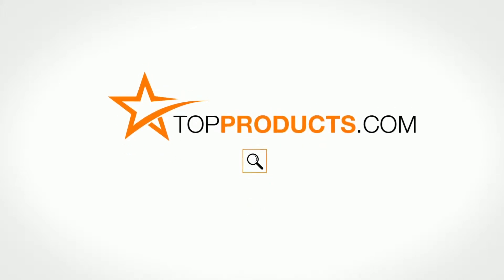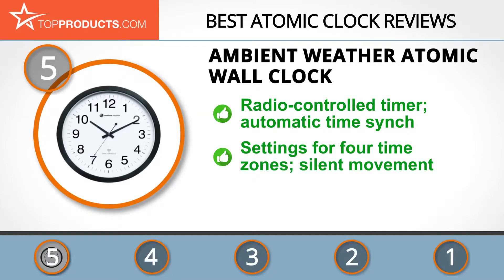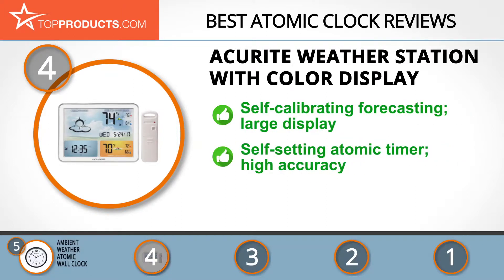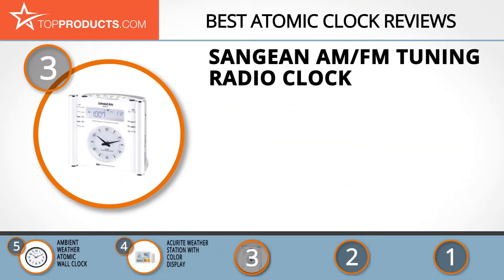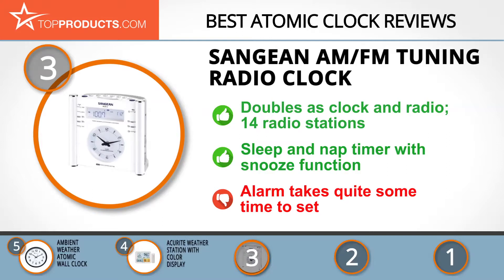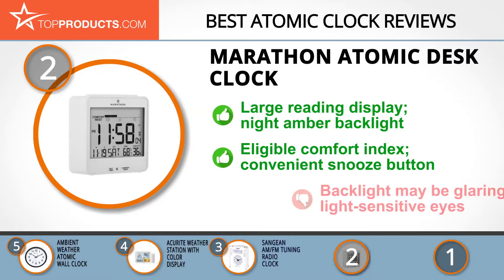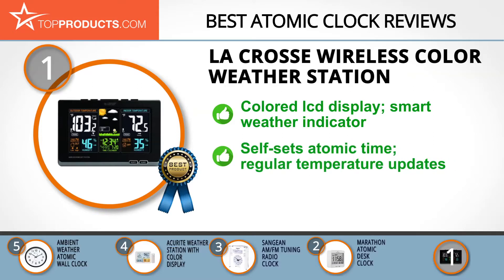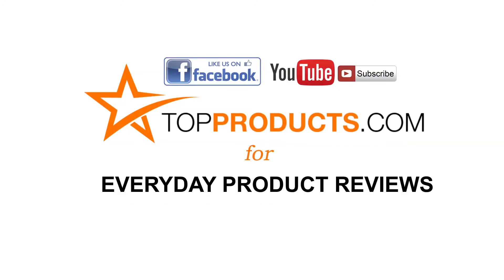Best Atomic Clock Reviews – How to Choose the Best Atomic Clock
Our trained experts have spent hours researching the best Atomic Clocks available on the market. In order to save you both time and money, we’ve narrowed the field down to some of the best Atomic Clock brands. Check out an in-depth review on TopProducts.com: Best Atomic Clock Reviews

If there's one thing we all know about time, it's that there's never enough of it! Organising our days and staying aware of the time - not just in our own locations, but across the global workplace - seems to have become more important than ever. Granted, the cell phones in our pockets have a time on them, but those are subject to the whims of internet settings and service providers.

An atomic clock uses electro-magnetic frequencies to set the time. Essentially, this makes it more accurate than other clocks and less likely to 'drift' forwards or backwards. There are also benefits like silent operation and (often) built in weather features to keep you up to date with your local climate.

In this video, you will learn about the features, pros and cons for our picks for the top Atomic Clocks. Our experts have chosen a wide range of products that can fit every budget, from top-of- the-line to budget friendly. This video includes:

• La Crosse Wireless Color Weather Station Review
• Marathon Atomic Desk Clock Review
• Sangean AM/FM Tuning Radio Clock Review
• AcuRite Weather Station with Color Display Review
• Ambient Weather Atomic Wall Clock Review